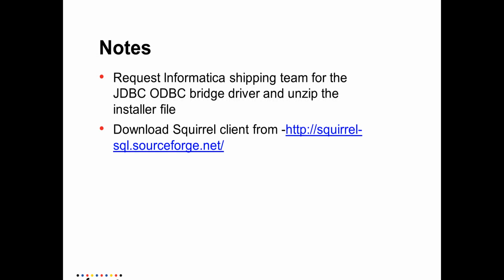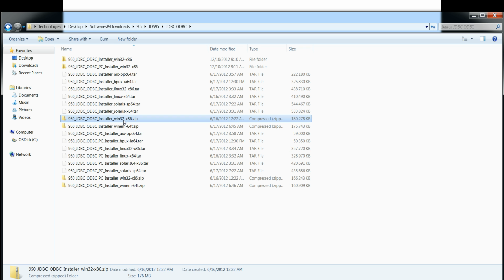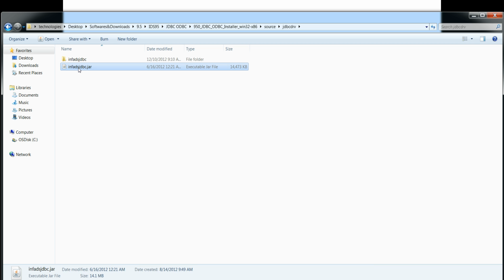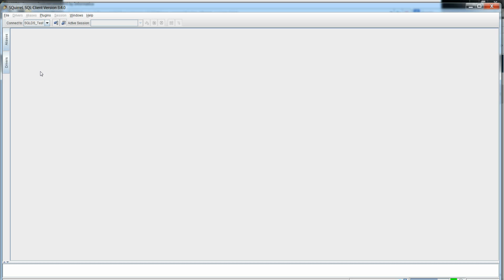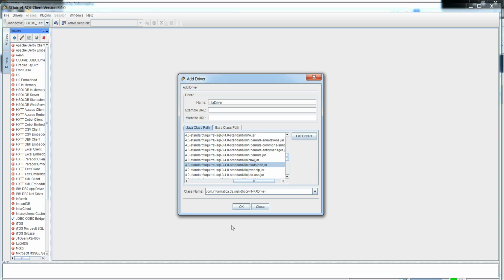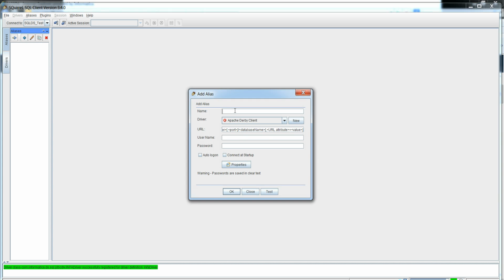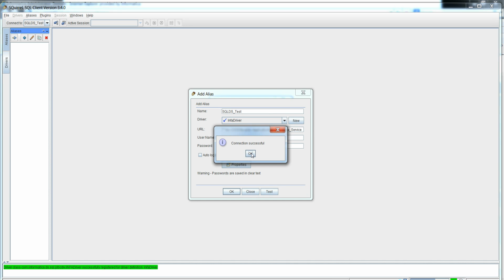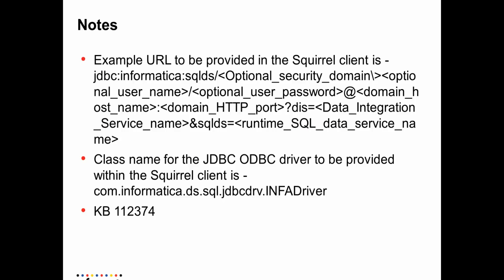How to configure Squirrel JDBC client to query a SQL Data Service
This is a video on how to configure Squirrel JDBC client to query a SQL Data Service